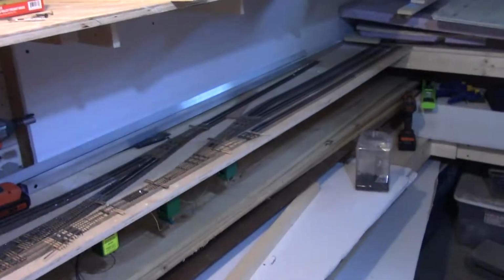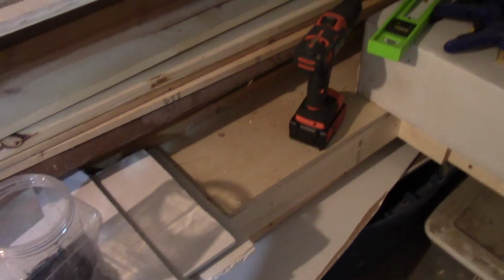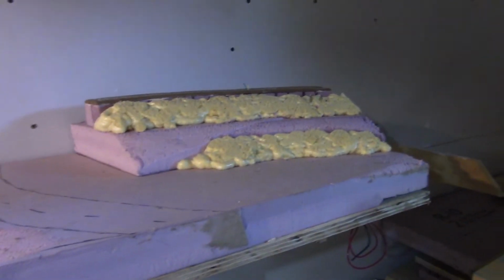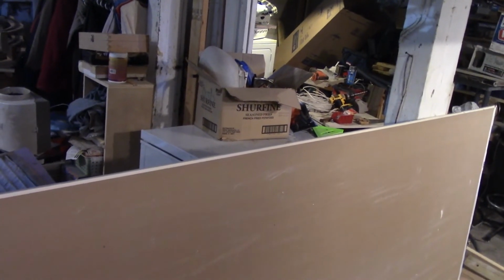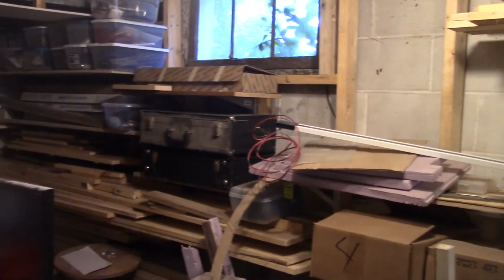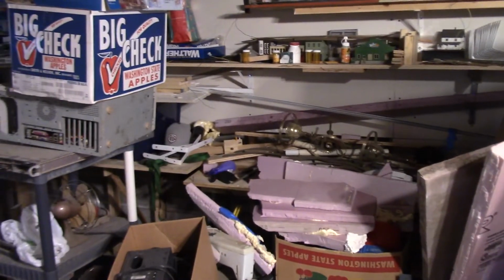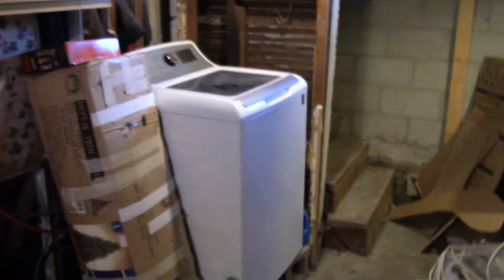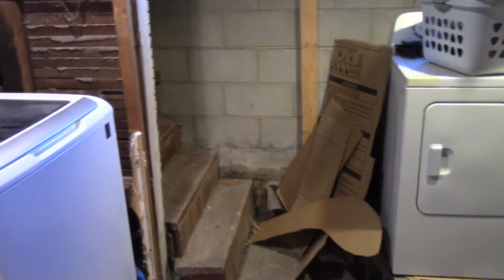ATSF Wild Subdivision Layout update #16 - A New Beginning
The Wild Sub is a freelanced HO scale layout of the ATSF set in the mid
1950's.

Layout update #16 - A New Beginning

🔸 Connect on Facebook You don't need to be a member of Facebook to view.

Equipment:

🔷This video was shot using a Canon Vixia HF R82